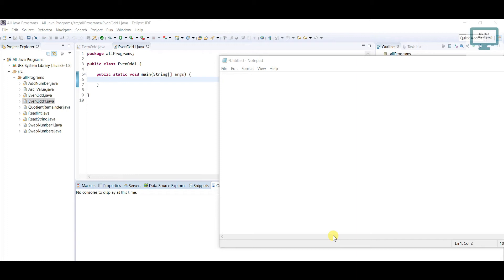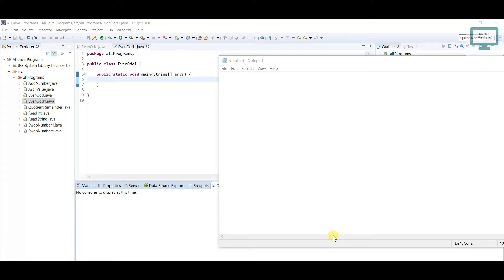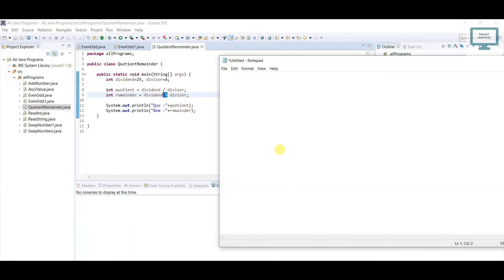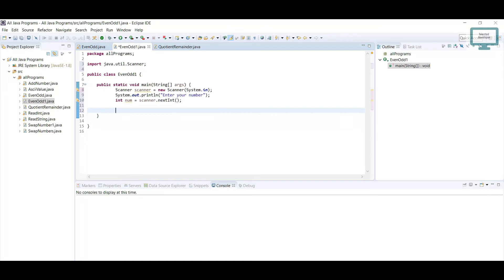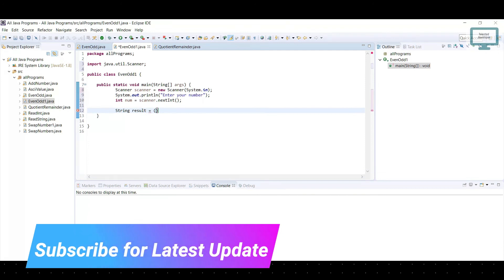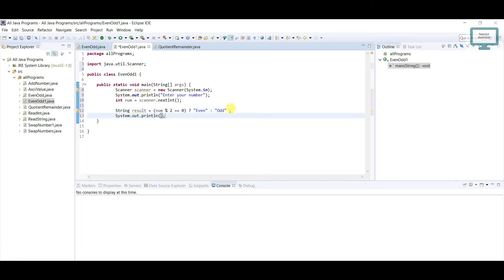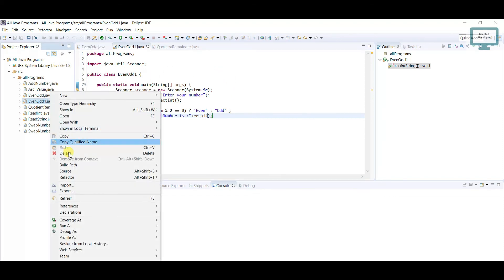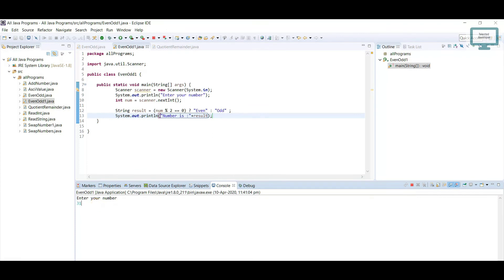Java Program to check a number is even or odd using ternary operator with Explanation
Java Programming Series: Java Program to Check a Number is Even or Odd using ternary operator with Explanation

Same Query :

java odd even number program.

java check odd and even.

java odd or even program.

odd and even program in java.

odd even java program.

java odd or even.

java program to find odd or even java programming